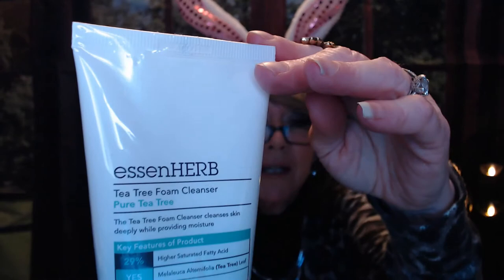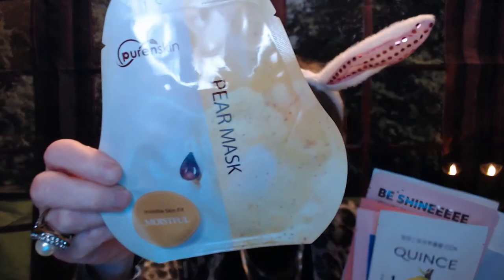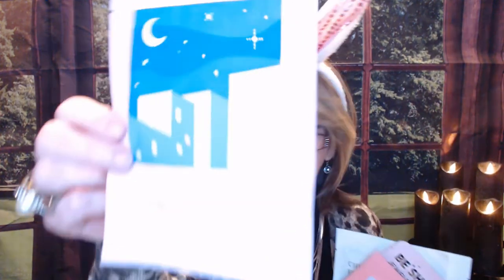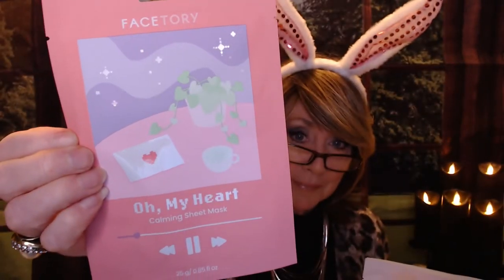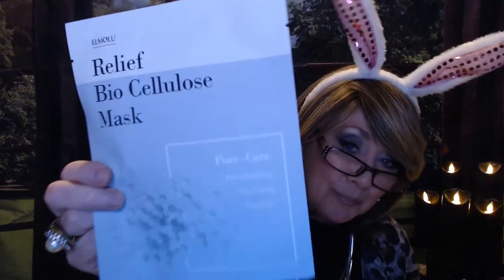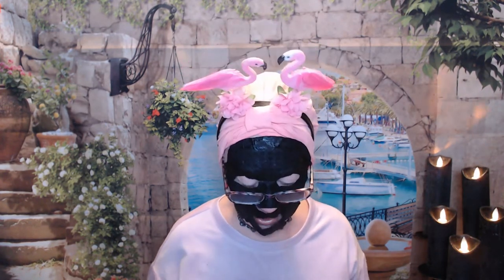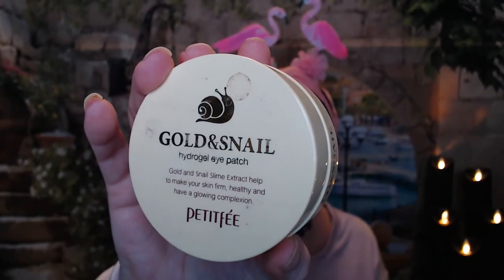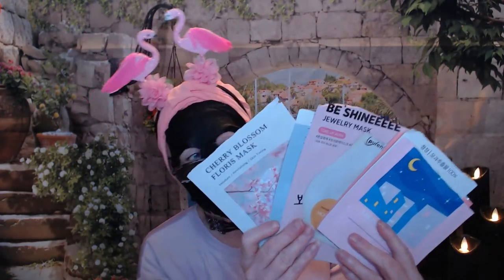Mask Monday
Welcome to Face Mask Mondays!!

I hope you join us, it's always better to look silly together, plus a great way to take some time for ourselves and our skin!

XOXO,
 nancy